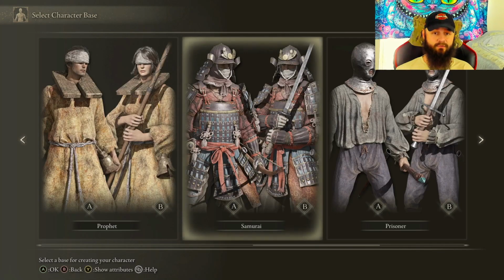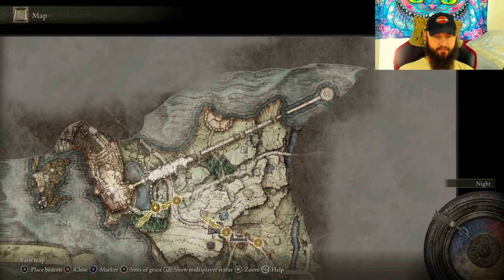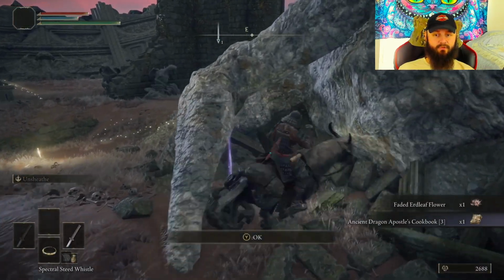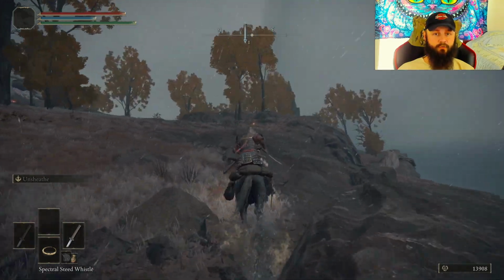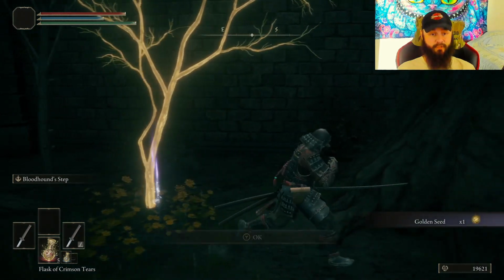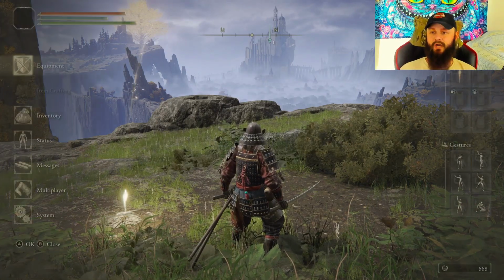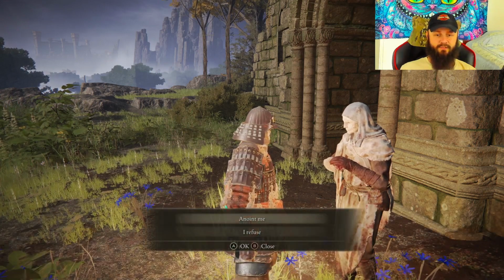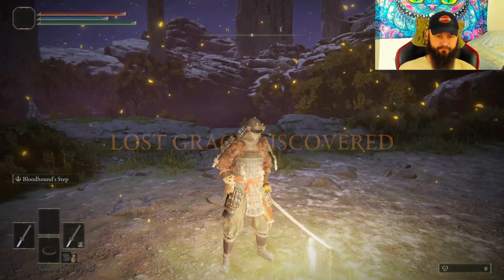ELDEN RING: Easy guide for new players(ver. 1.07)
Just trying to help anyone that's struggling, without spoiling as much as possible of the game.

I'm going to go over a lot of basic info, helpful tips and tricks.